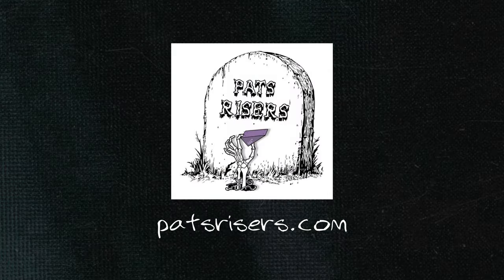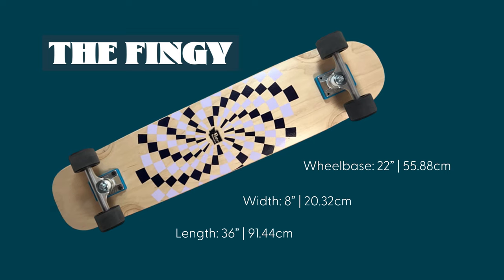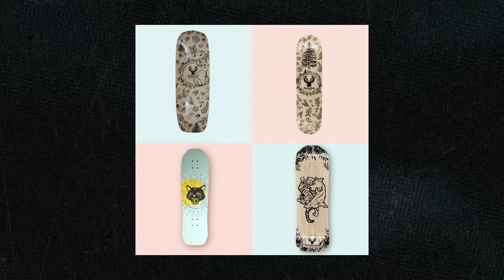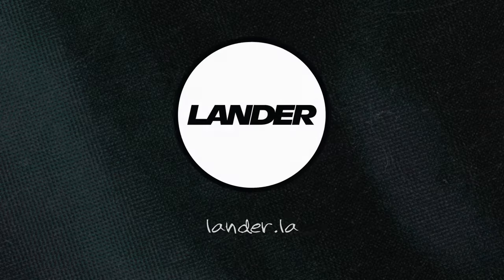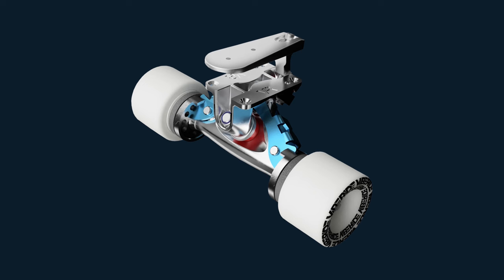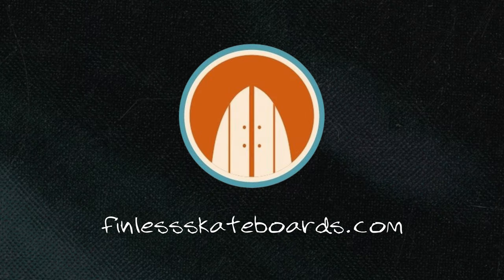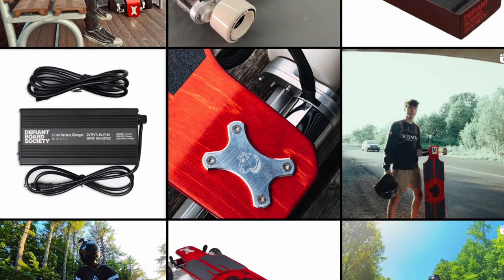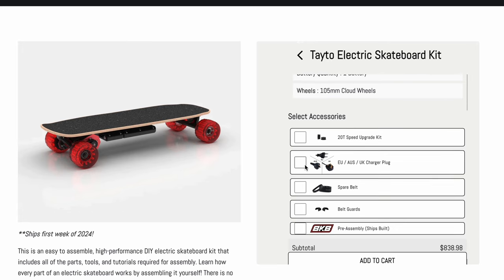10 Underrated Longboard, Surfskate & Electric Brands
Here are some lesser-known longboard, surfskate & electric skateboard brands that I think are worthy of more recognition.

ABOUT CONCRETE WAVES
Our mission is to get more people cruising & carving by inspiring & educating.